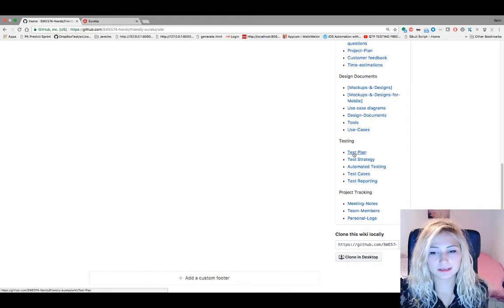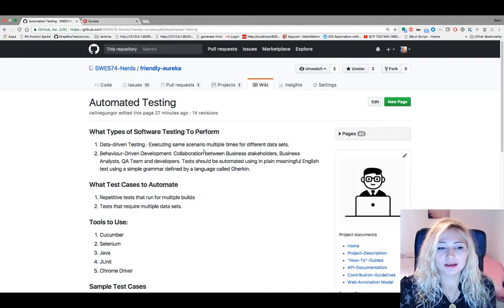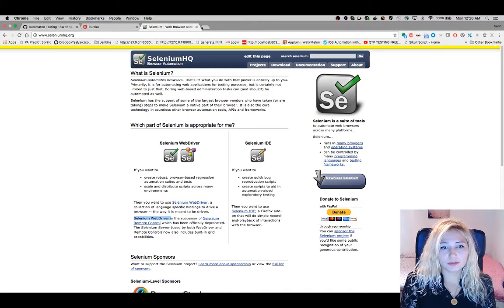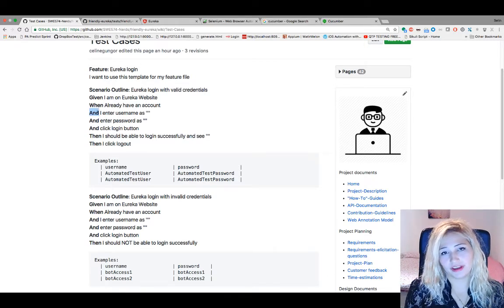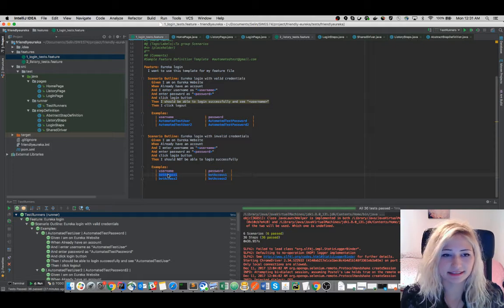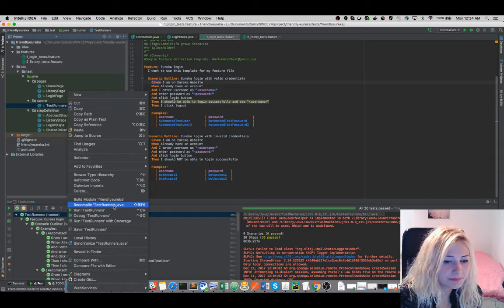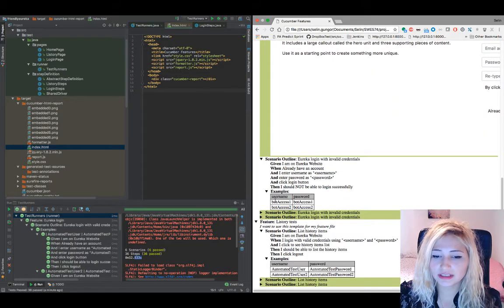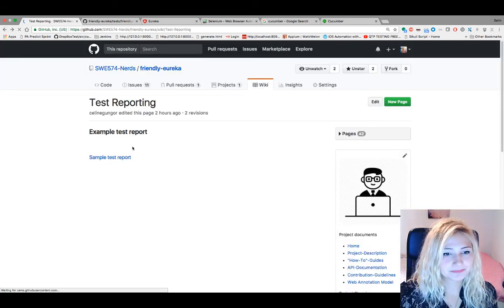Test Plan, Test Strategy, Test Automation, Test Reporting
This video gives brief explanation about Test Plan, Test Strategy, Test Automation, Test Reporting.

In Test Automation we use Cucumber with Selenium.